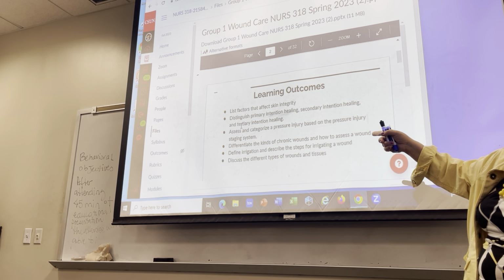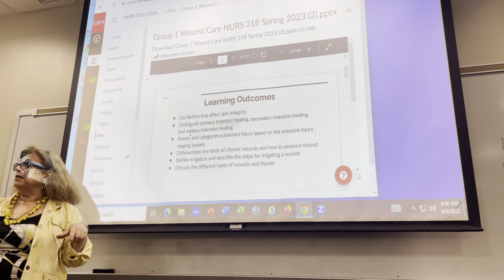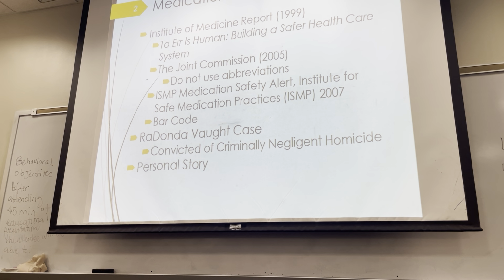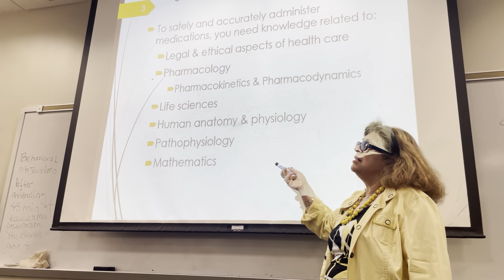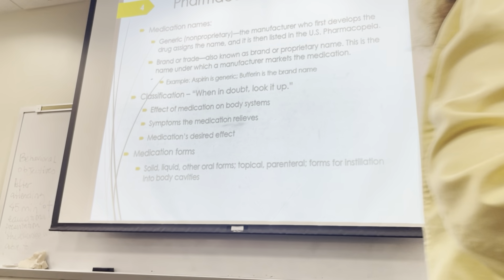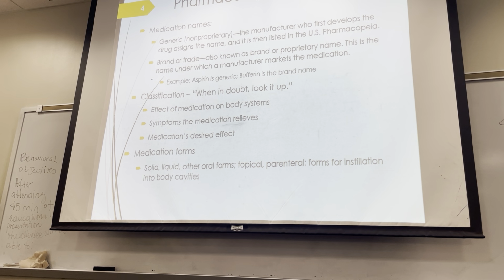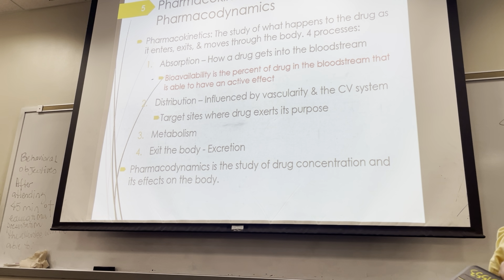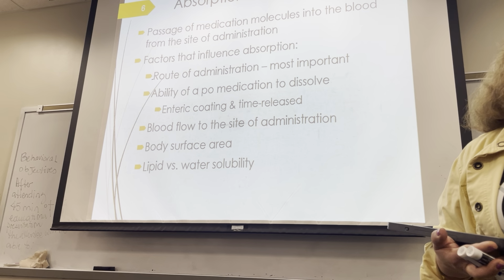Csun a-bsn fall 2023 318 lecture 9/6/2023. Video 2